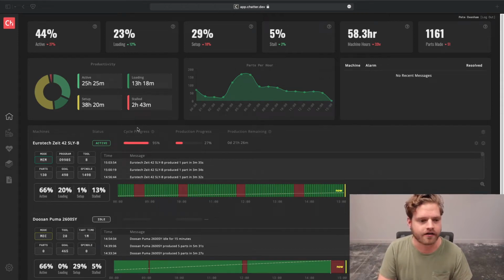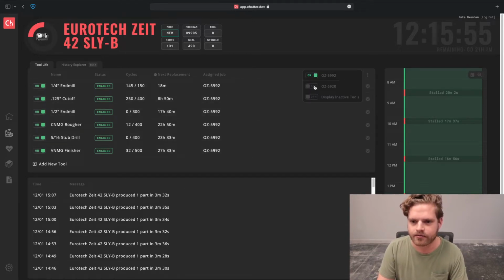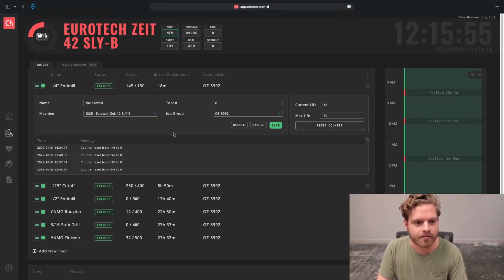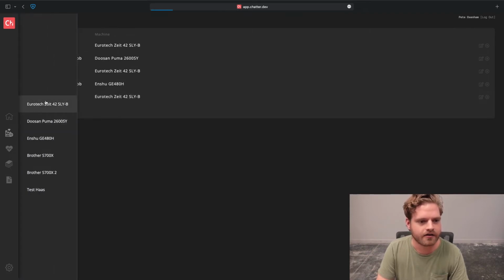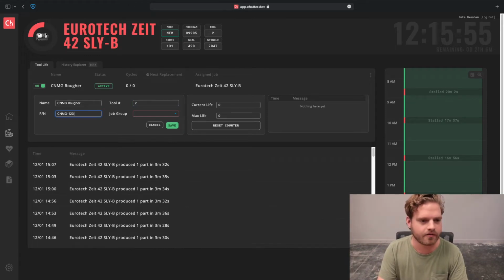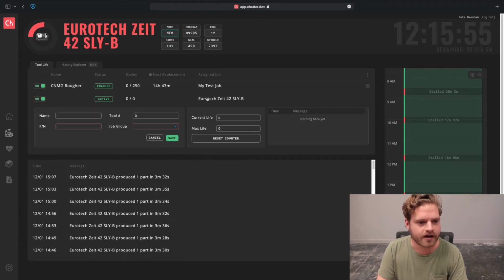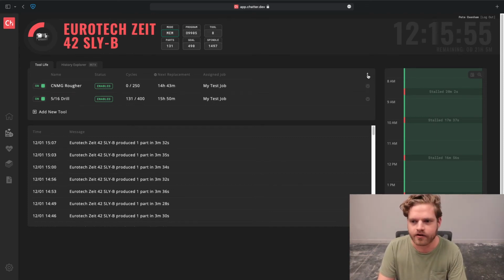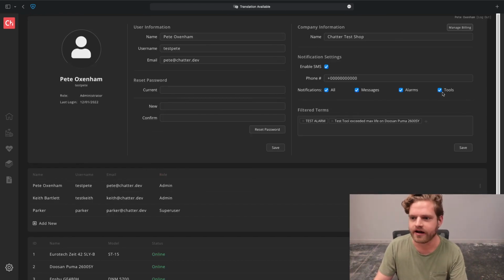Track Tool Life and Predict Breakage in Chatter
Tool life management is simple to set up and provides powerful insights to help avoid downtime on your CNC machine.